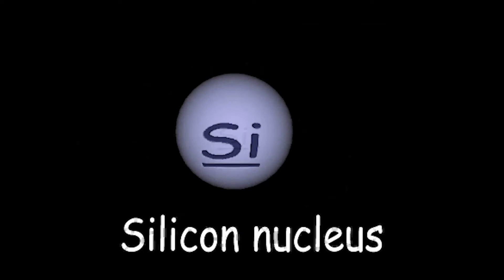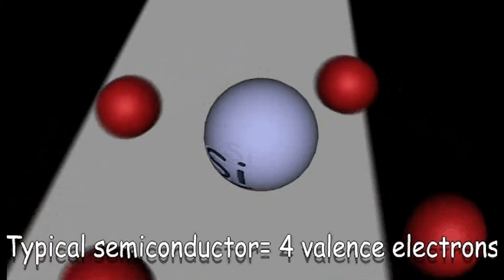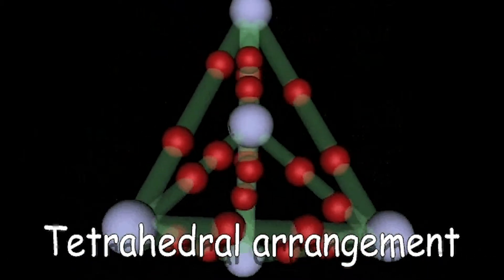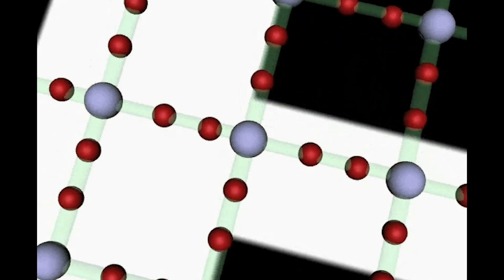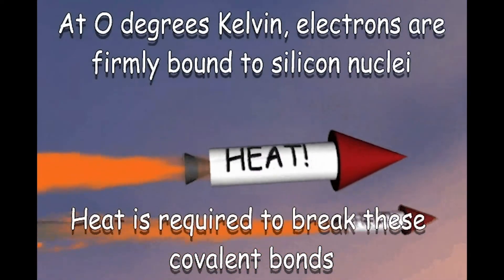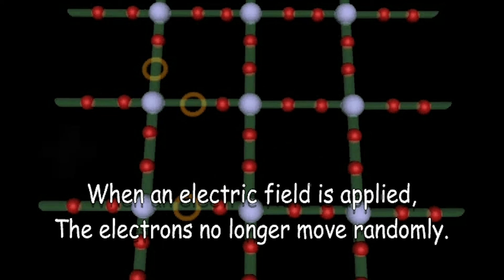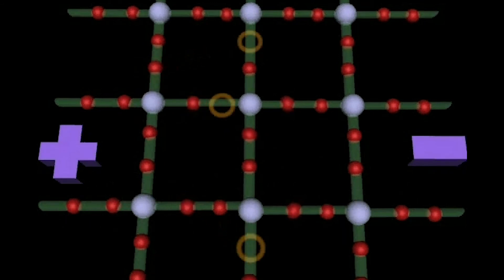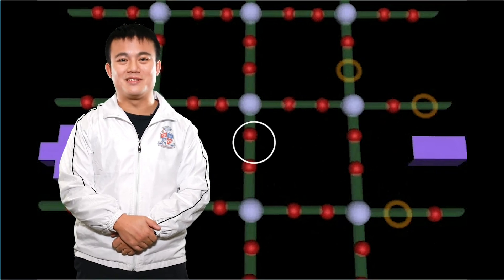How Semiconductors Work: 3D Animation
How semiconductors work, in a nutshell.

This is an update of the animation I made during high school in 2002.